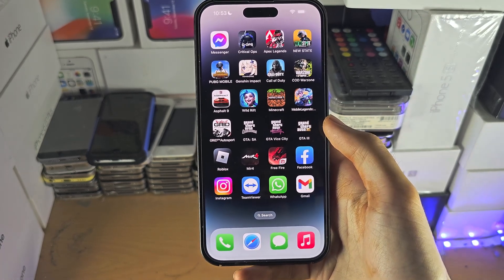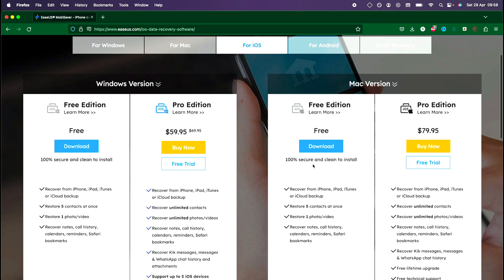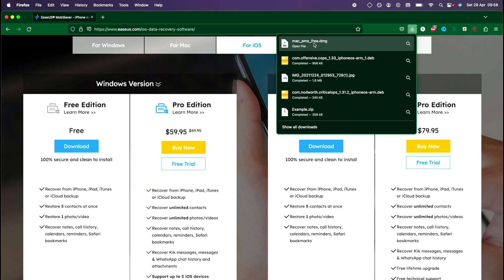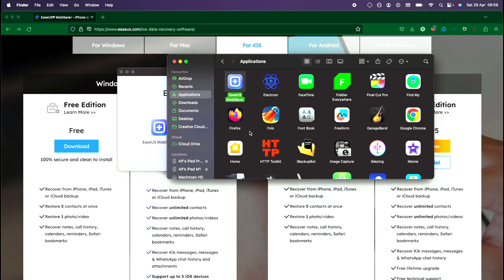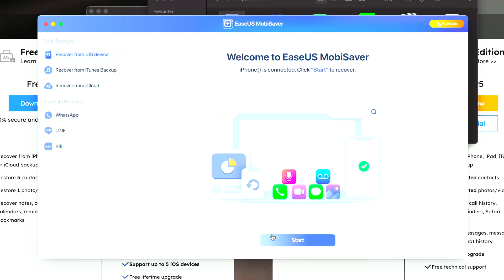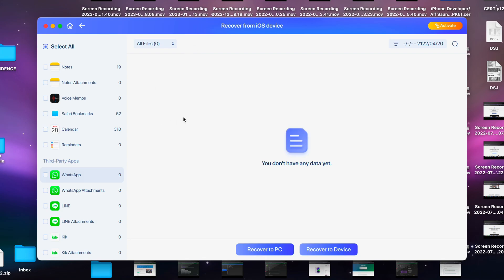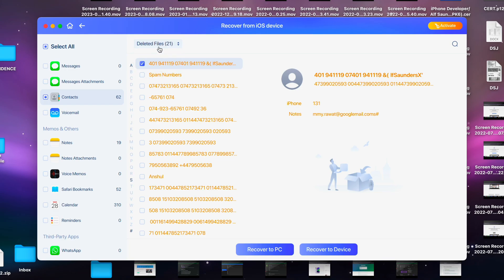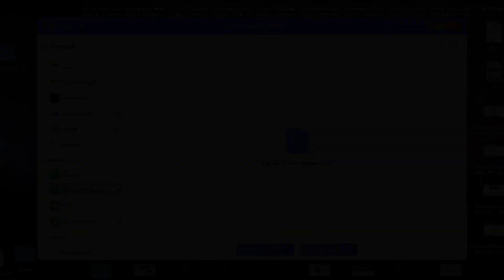ANY iPhone How To Access Deleted WhatsApp Messages!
Learn how to access deleted whatsapp messages on iPhone, using the EaseUS data recovery. There is no 100% guarentee the data recovery will find the deleted whatsapp messages.